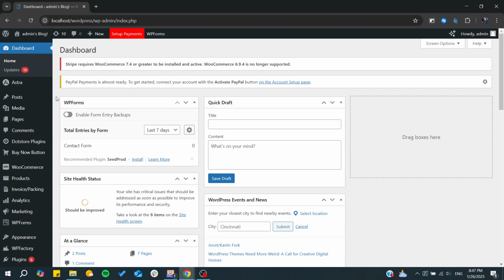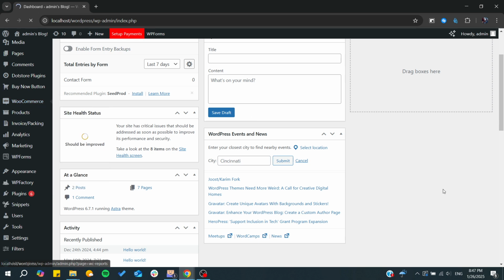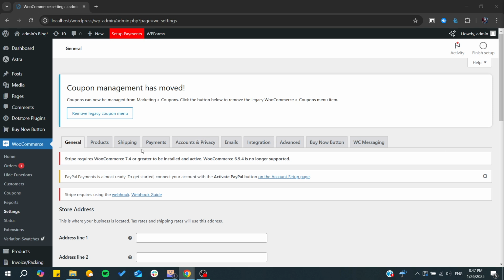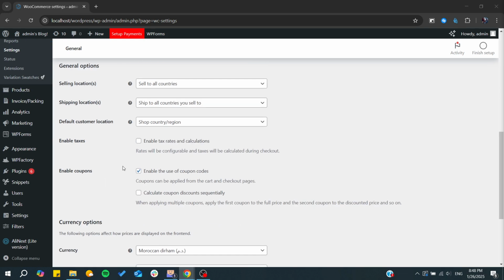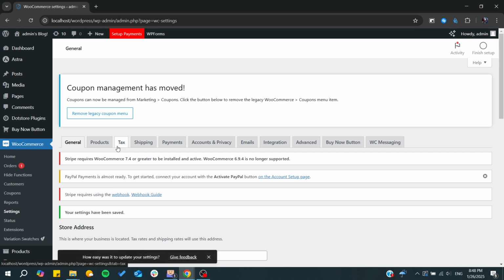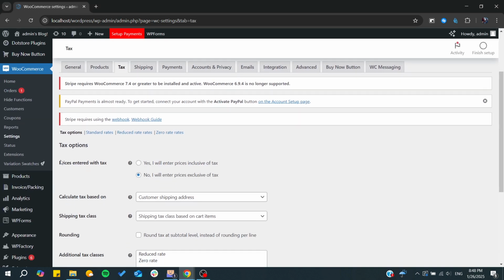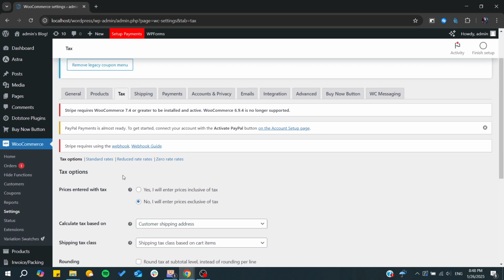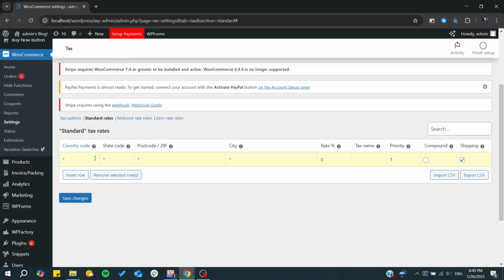How To Add Vat In WooCommerce Tutorial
Today we talk about add vat in woocommerce,woocommerce,woocommerce tax,woocommerce tutorial,taxes in woocommerce